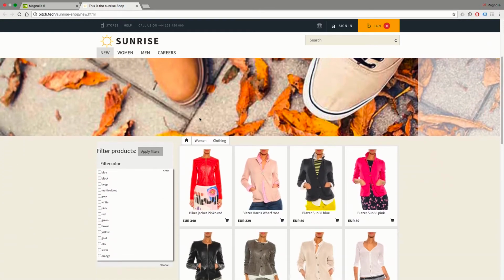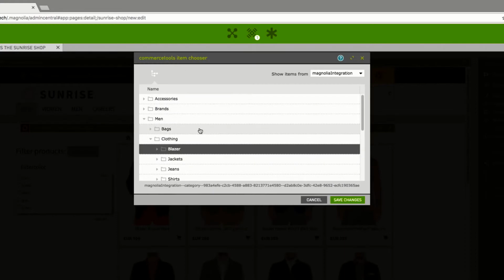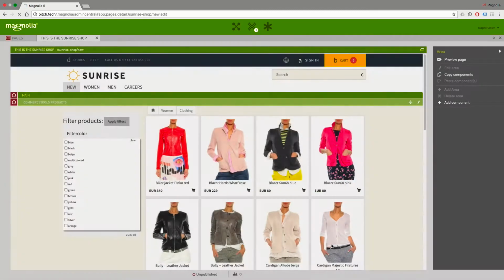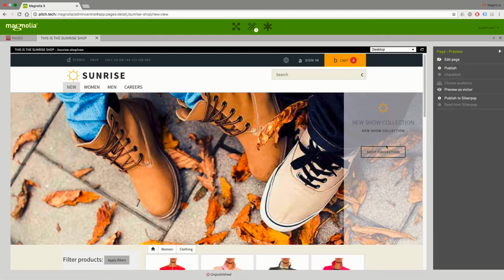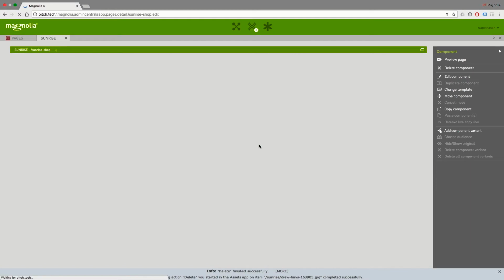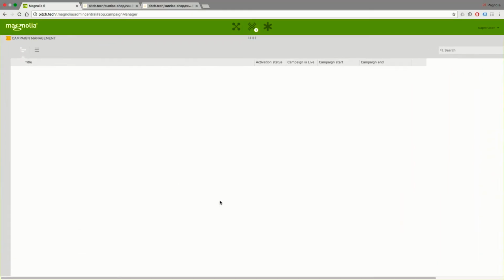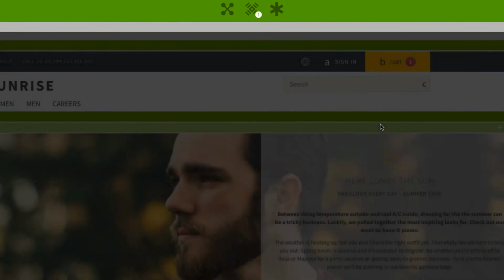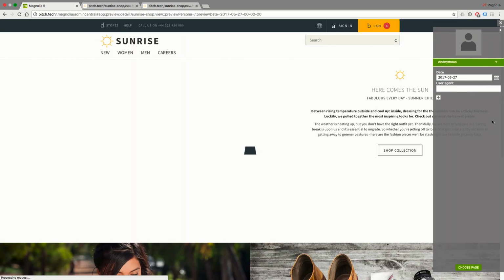Integrating commercetools with Magnolia CMS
Find out how easy it is to integrate commercetools with Magnolia CMS using our connector. Easily create and schedule campaigns. Merge content from Magnolia and commercetools seamlessly.